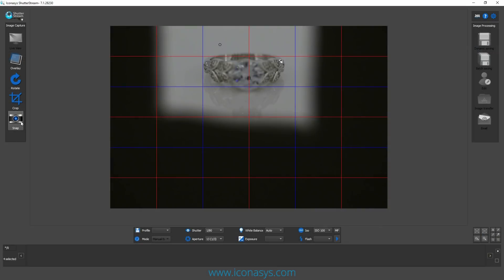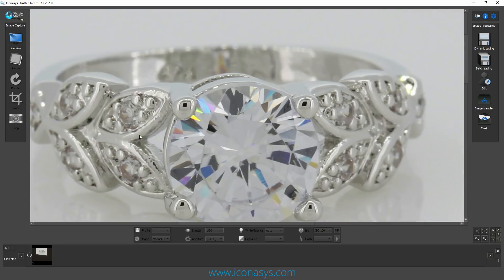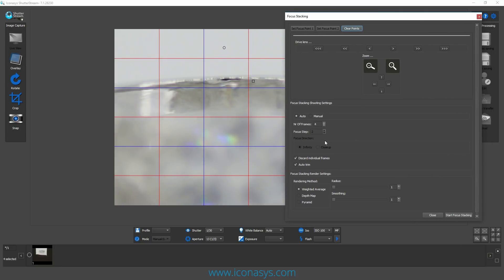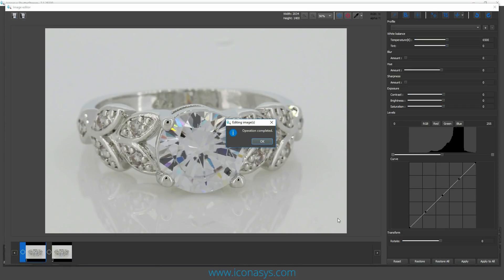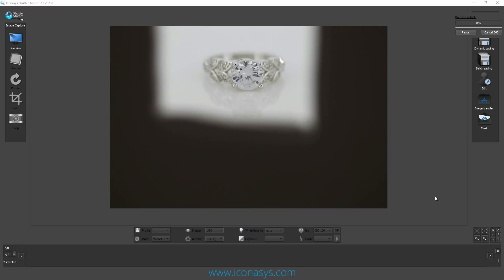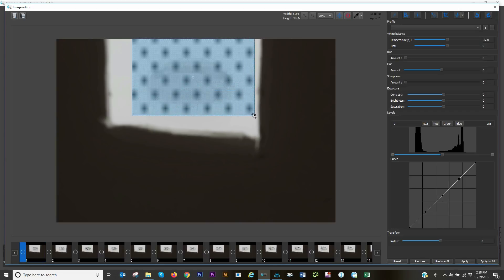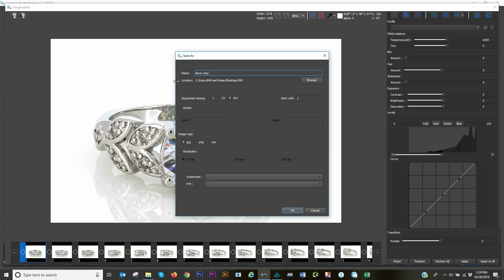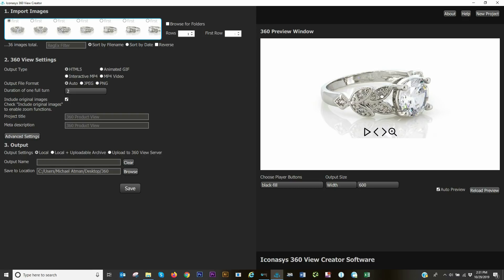Focus Stacking in 360 Product Photography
Focus Stacking in 360 Product Photography is often required when shooting macro photography (ex. 360 Jewelry Photography). The Shutter Stream 360 Product Photography Software from Iconasys automates the 360 Focus Stacking Photography workflow by creating a sequence of focus stacked images as an items rotates over a 360 rotation.

The process is completely controlled via software. Users connect a compatible camera and the Iconasys 360 Product Photography Turntable to the computer via USB. Users next set:
A. Focus Stacking Parameters: This includes a Near and Far point, the number of frames to be captured for each stack and the focus stacking render settings.
B. 360 Shooting Settings: Turntable speed, direction, capture delay (if required) and number of frames per 360 rotation (Iconasys 360 Turntables allow users to capture up to 12,500 frames if required - although for 360 jewelry photography we typically suggest between 36-180 frames).

After the 360 Photography settings have been defined, users simply hit start. This will automate the process in a turn, stop, snap, upload workflow - where at each turntable stop, the camera will capture multiple images at different focal points (per user defined settings) then automatically upload the image set and stack the images to create a single, focus stacked image.

Iconasys Shutter Stream 360 Product Photography Software is designed for users of any skill level to easily and efficiently create high quality, focus stacked 360 Product Photography in an automated manner.

Learn more about Iconasys Still and 360 Product Photography Focus Stacking Software